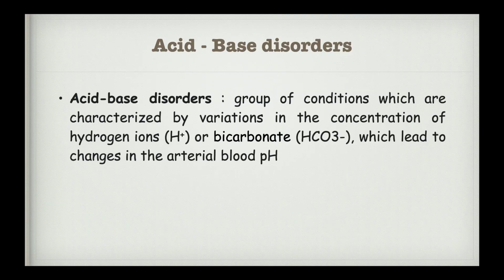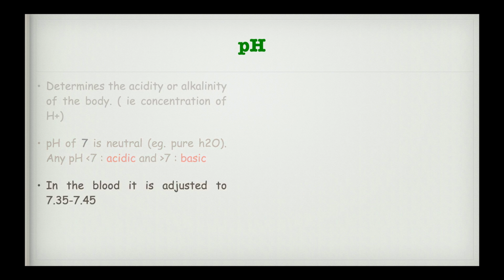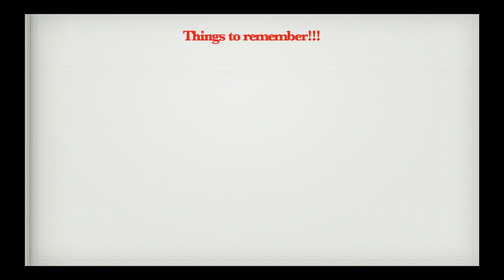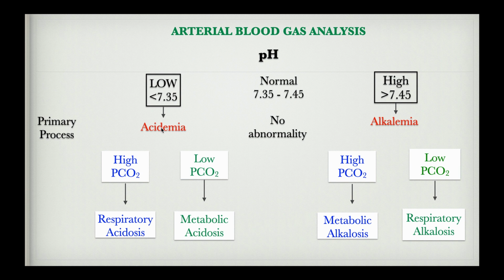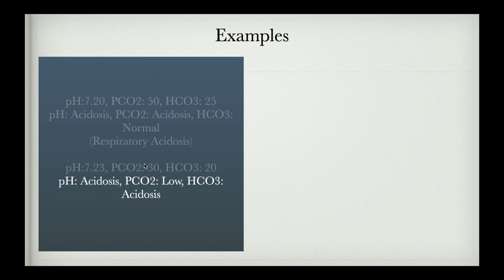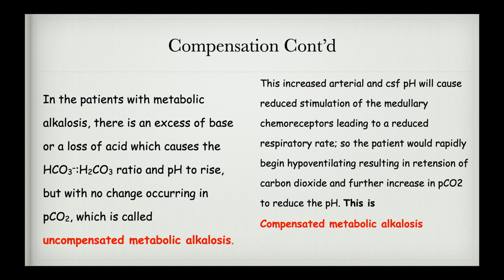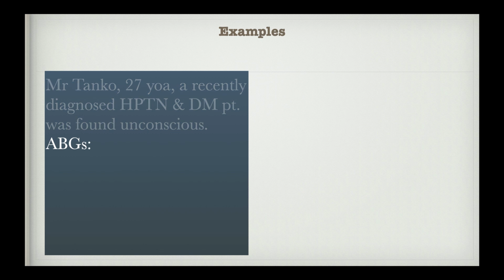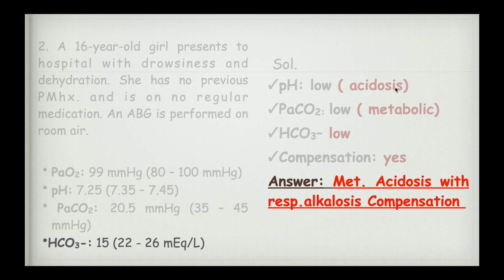ARTERIAL BLOOD GAS ANALYSIS